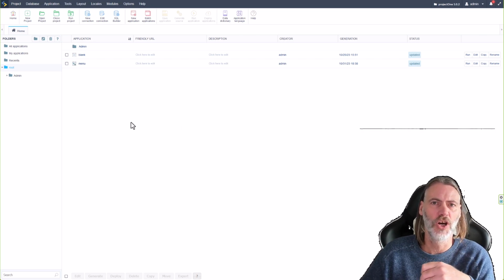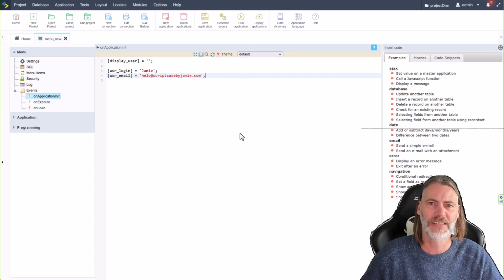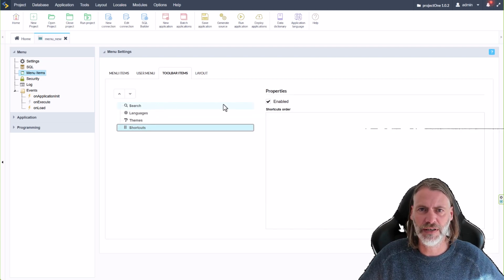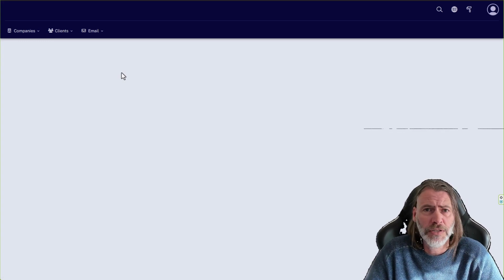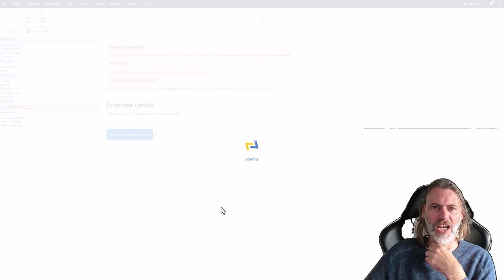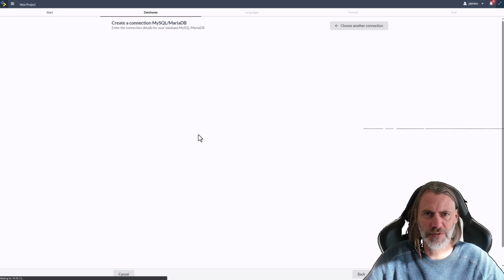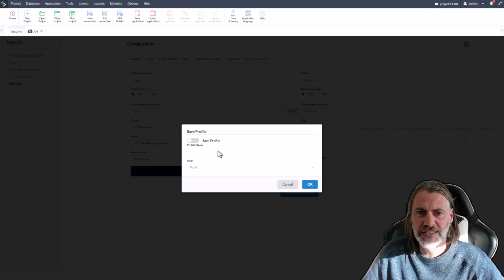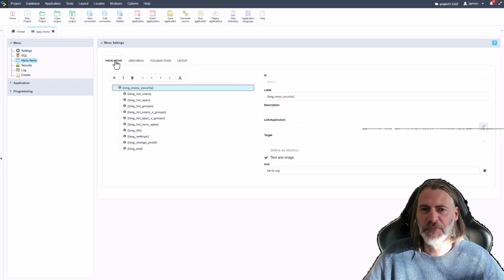Scriptcase 9.10 Update on Win Server & Old Menu Import Integration | ScriptcaseByJamie - Episode 2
🚀 Returning to ScriptcaseByJamie with Episode 2! Today, we delve into implementing the Scriptcase 9.10.000 update on a Windows server and master the art of importing an existing menu into our current client management project & so much more that which was all unexpected. 🚀

Hi, I'm Jamie, your guide in the world of Scriptcase. This episode focuses on the practical aspects of updating Scriptcase on a Windows platform and integrating a previously used menu into our ongoing project, ensuring a seamless transition and enhanced functionality.

🔍 What's covered in this video:

Update Process: Step-by-step guide to updating Scriptcase on Windows Server.
Menu Migration: Techniques for importing an old menu into the new Scriptcase version.
Practical Tips: Strategies to streamline the process and avoid common issues.
Sneak Peek: A look into what's coming next in our Scriptcase journey.
This tutorial is tailored for all levels of Scriptcase users, from beginners to experts, providing essential insights for efficient project management.

🎓 Exclusive Member Benefits:

Access to my Scriptcase Knowledge Base, full of resources like code snippets, templates, and themes.
Your membership fuels our commitment to producing quality content and strengthens the Scriptcase community.

📚 Additional Resources:

Detailed Video Guides
Informative Blog Posts
Supplementary Learning Materials
Discover More: